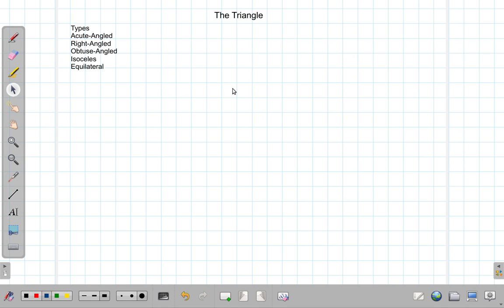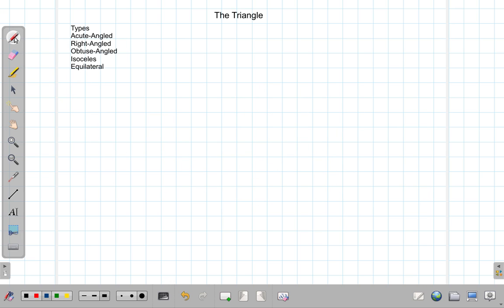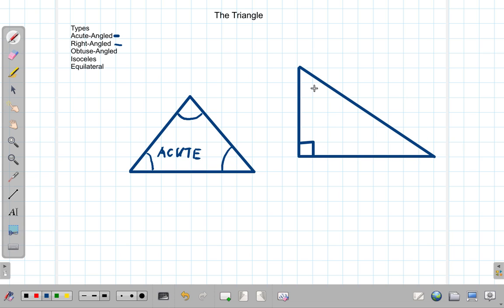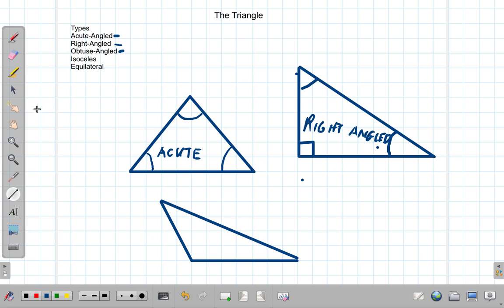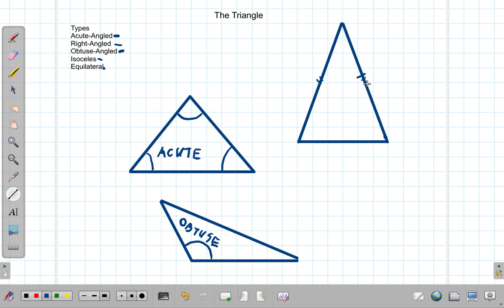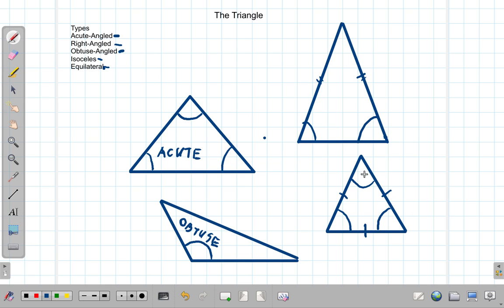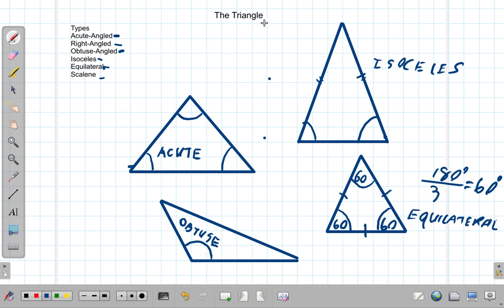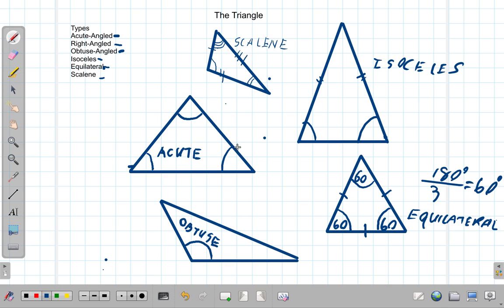Types of Triangles